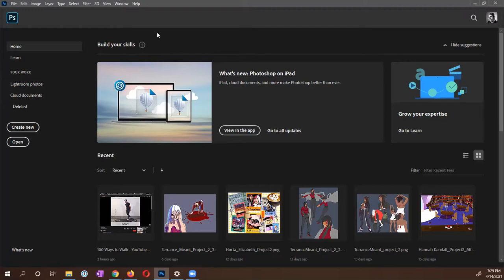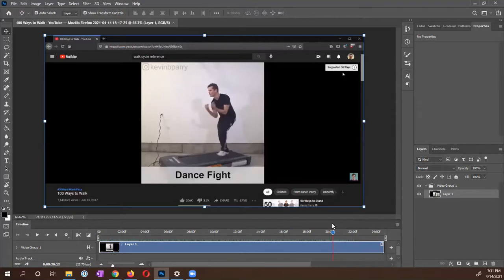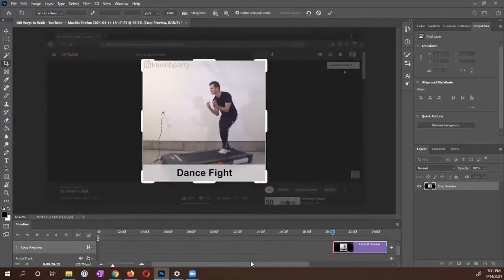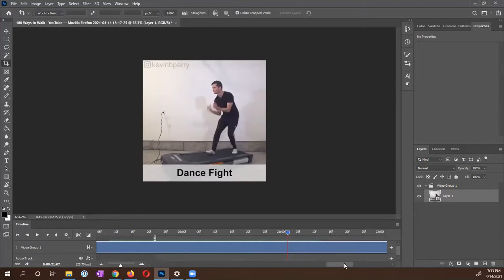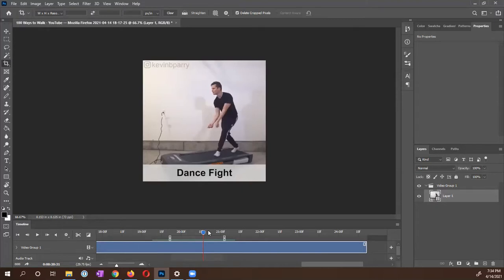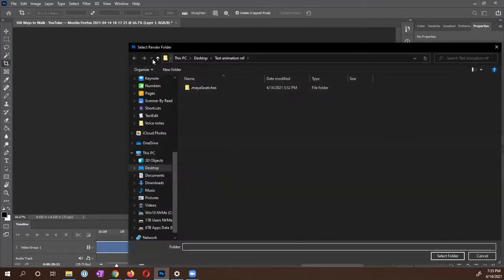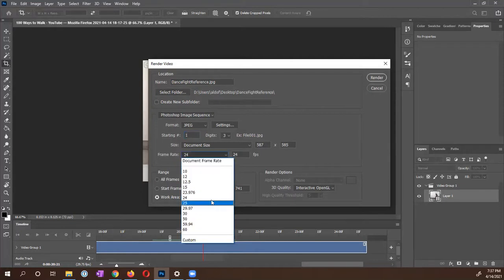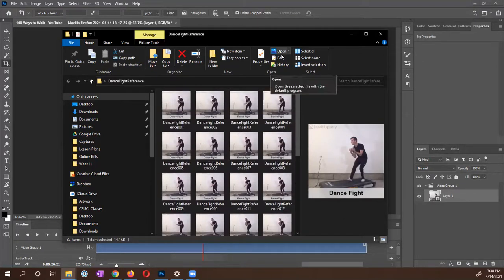How to use Adobe Photoshop to do basic editing of a video file and export it as a series of images.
In this video, I show how to using Adobe Photoshop to do some basic editing to a video file and how to export the video as a series of images.
My goal is to refine a video that I screen captured. I use Photoshop to crop the video to only display the portion of video that I want, then place start and end markers to select the portion of video footage I want to keep, and then export the selected footage as a series of images at a specified frame rate. This reference will then be used in Autodesk Maya as a reference video that will play back when the timeline advances.
Shout out to KevinParry for his 100 Ways to Walk video.